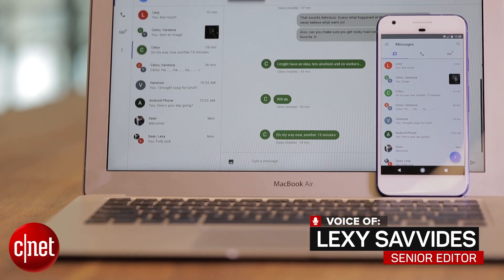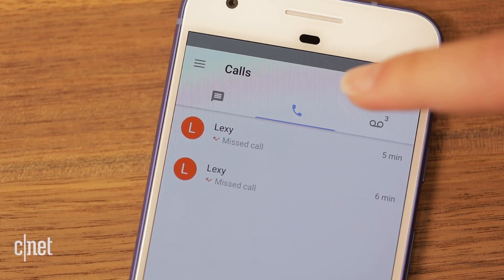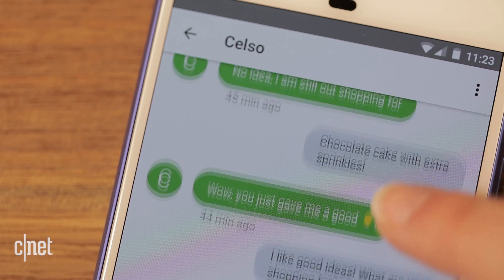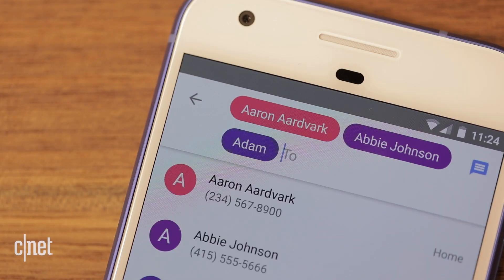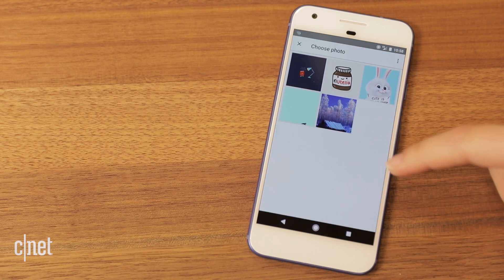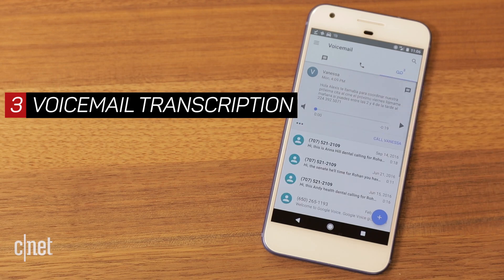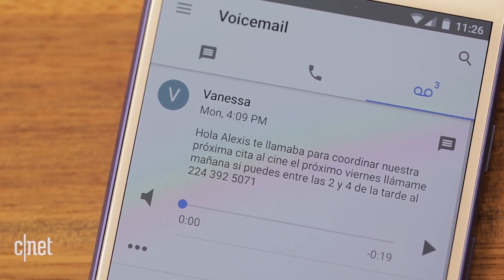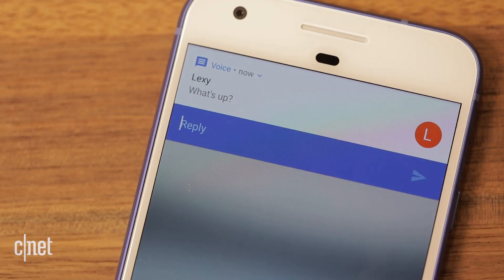4 new Google Voice features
After years of the same tired look, Google Voice gets a face-lift. See what's new, from group chats to Spanish voicemail transcription support.